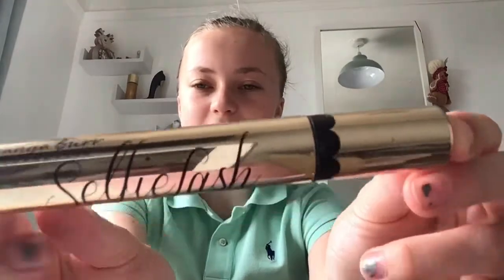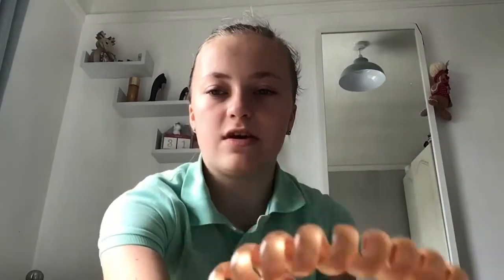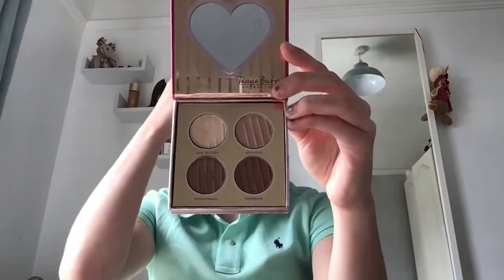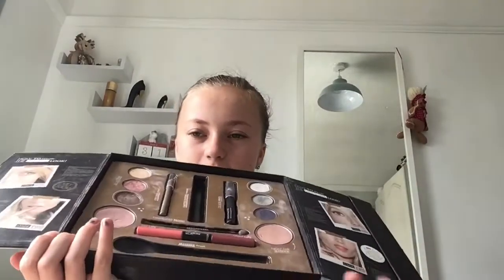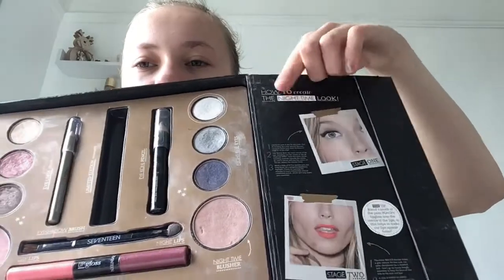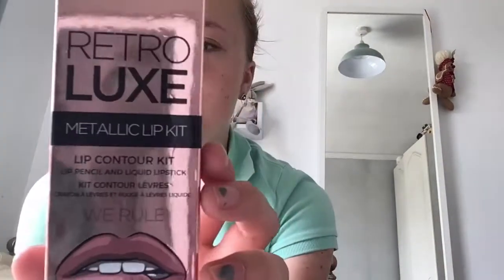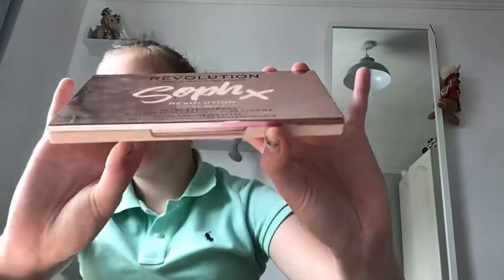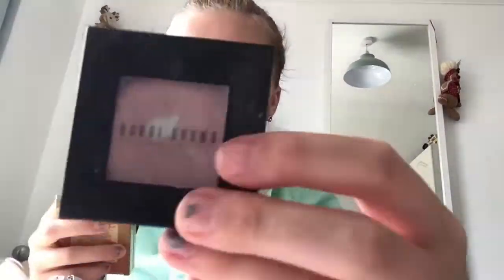MAKEUP COLLECTION 2020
Hi guys! I hope you enjoy this video of me showing you my full makeup collection! I had so much fun making this video and I hope you all love it. Phoebe x